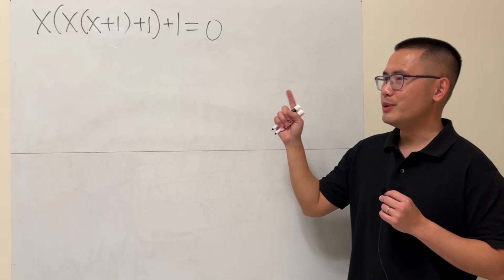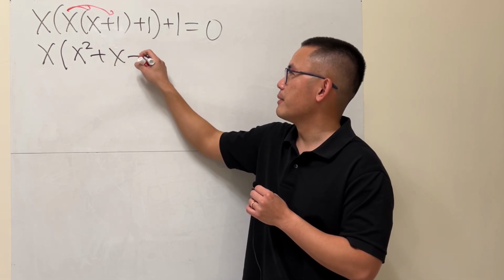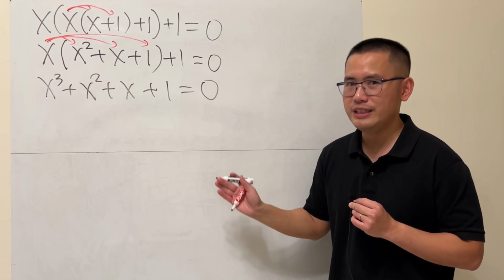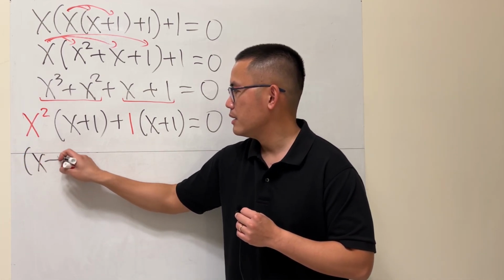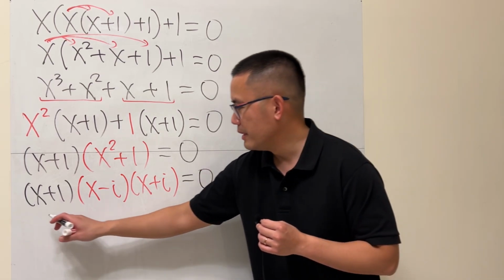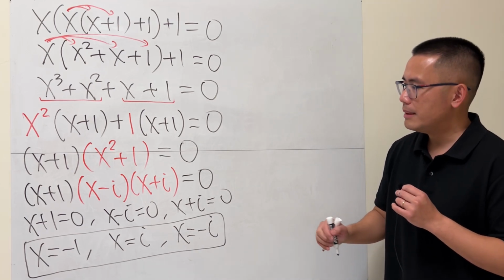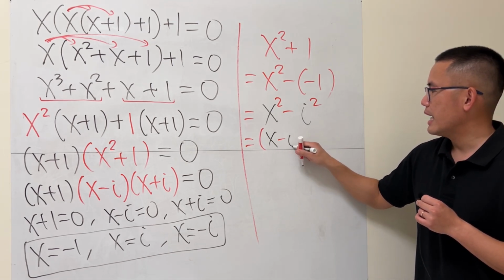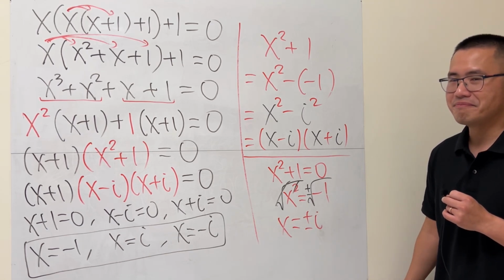Solving x(x(x+1)+1)+1=0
We will discuss how to solve this cubic equation, x(x(x+1)+1)+1=0, which is secretly the same as x^3+x^2+x+1=0. We will use the factor-by-grouping method to factor the cubic polynomial, and then use complex numbers to factor x^2+1.